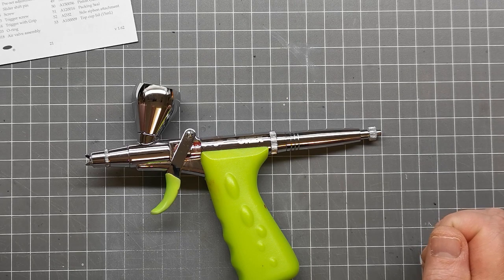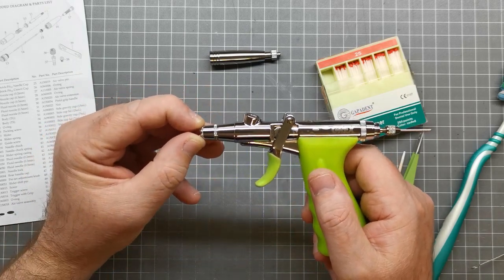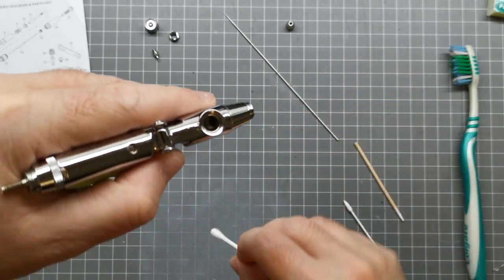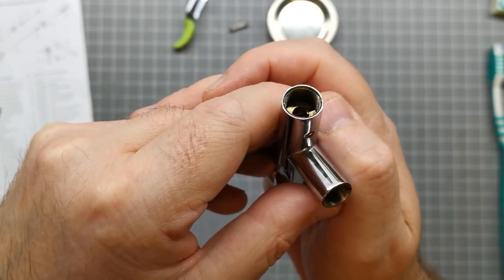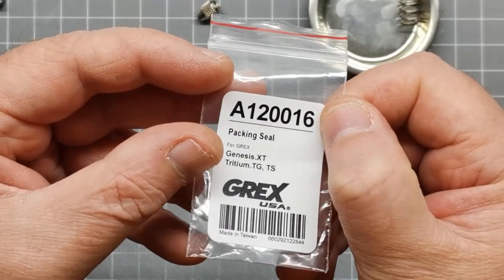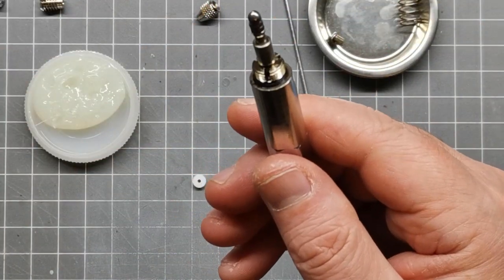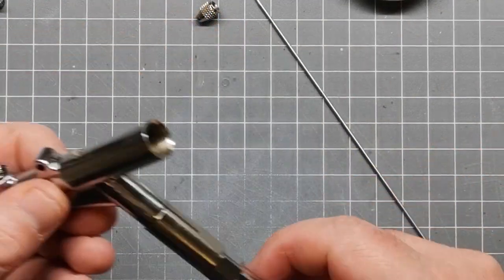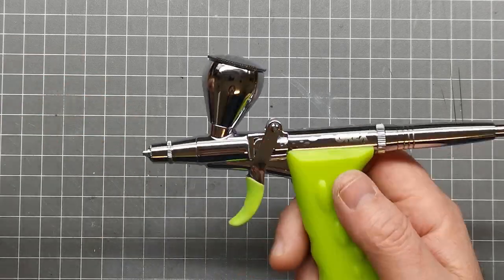Grex Tritium TG Airbrush Teardown, Clean and Packing Seal Replacement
I have been using a Grex Tritium TG airbrush for many years without an issue. Lately I have found paint coming out of the side when back flushing. Time to tear it down, show what I use and how I clean my airbrush and work out what the issue is. Spoiler Alert: the packing seal needs replacement.